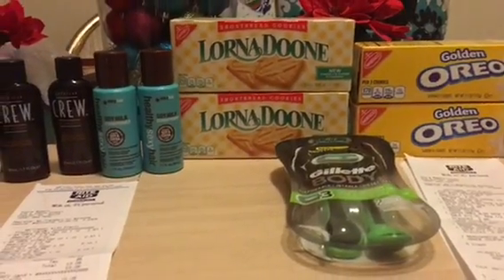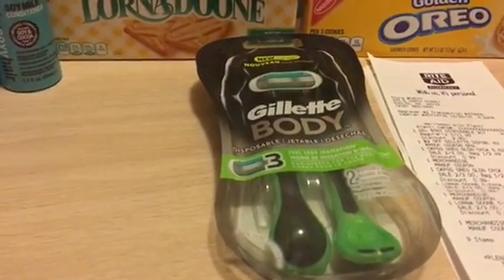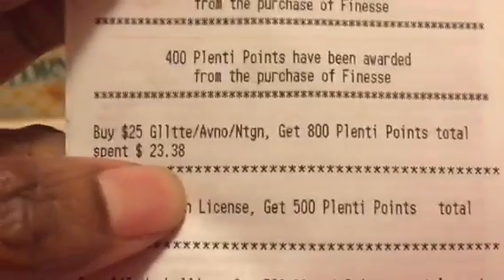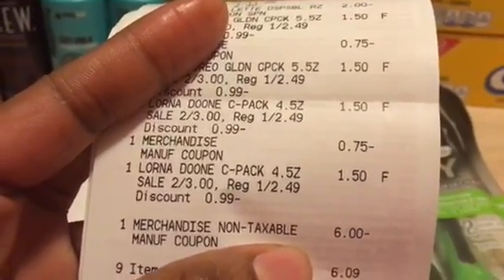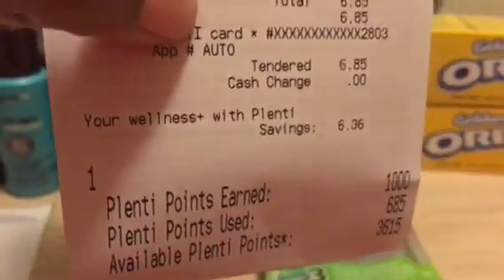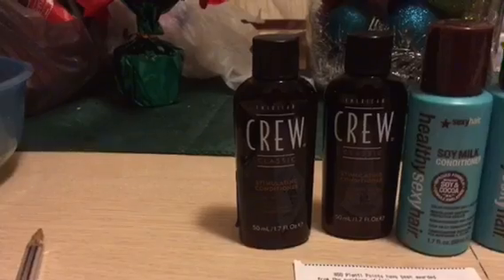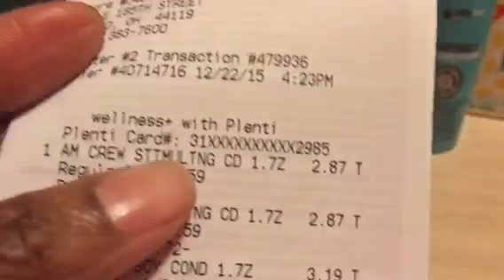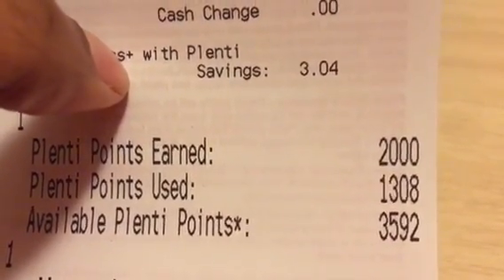Rite Aid Haul #3 Money Maker